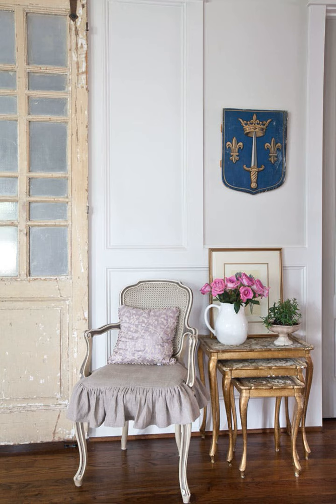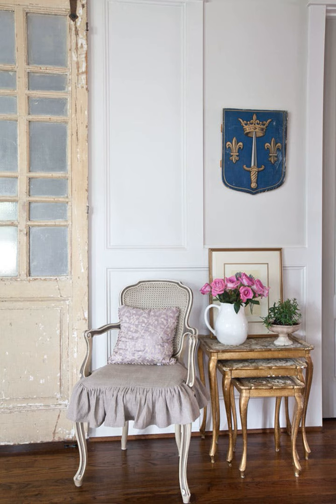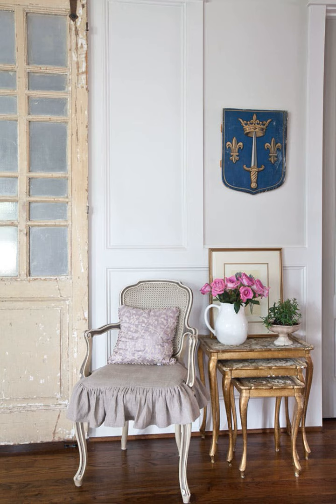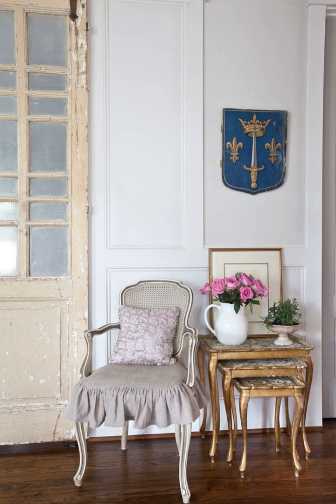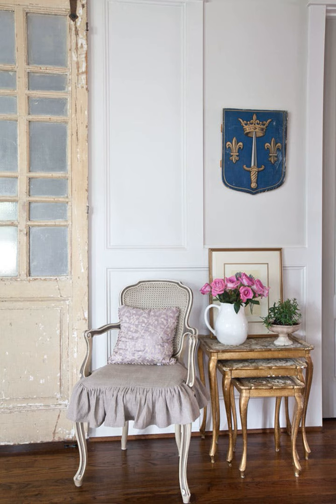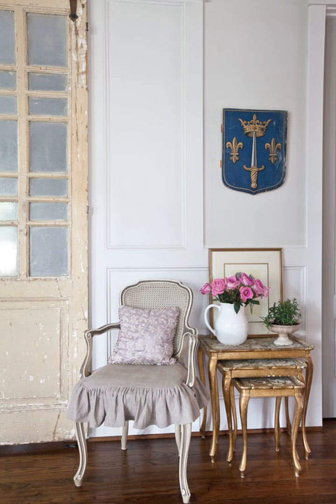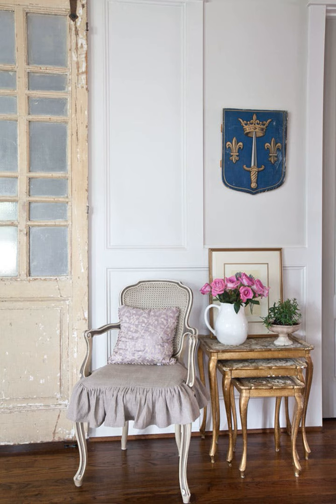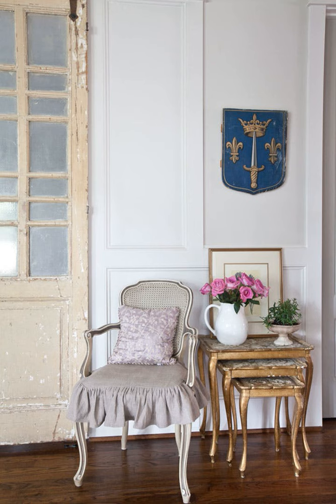Make an Entrance ! - dtt classic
This week we're teaching you how to decorate your entry like a design pro. The entryway is so important because you only get one chance to make a first impression. Find out what your entry needs.

Because our 'decorate like a pro' episode was so popular, we're making this a series! This week we're tackling the entryway. I

Here's a great side table you can use in your foyer. It's the Aleyska 63 inches console table

How about a round fun mirror?

This is a gorgeous blue and white ceramic umbrella stand

The DTT defines word today is CERUSED WOOD.

Kelly's crush - Dr. Laurie Santos's podcast The Happiness Lab & FREE course "The Science of Well Being".

Anita's crush is a cute blue and white office chair that's high on function

XOXO,

Kelly and Anita

DI - 13:26/23:52